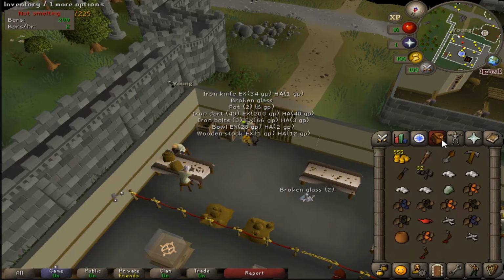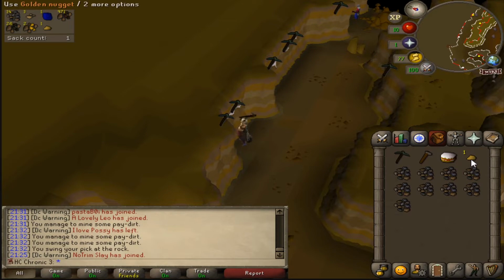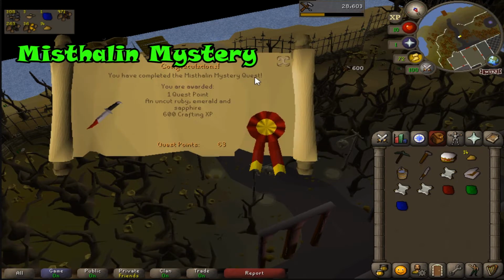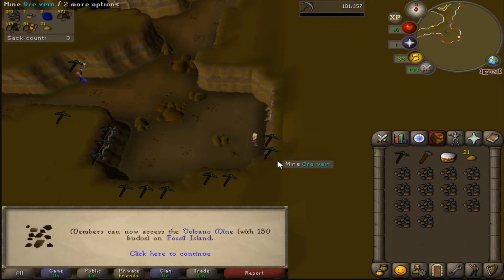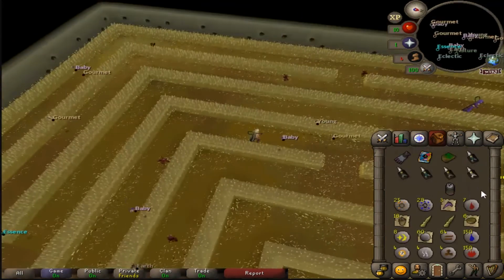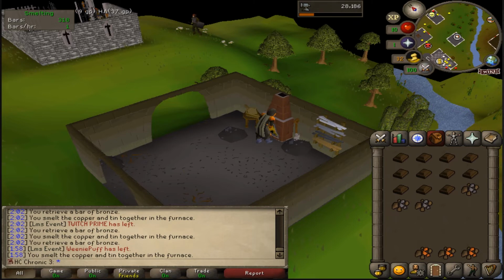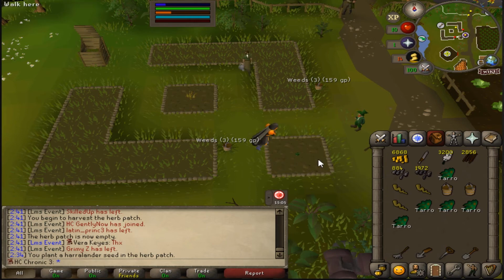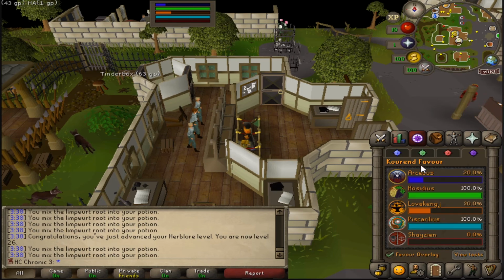OSRS | Level 3 HCIM Diary 2.0 | #7 Level 3 HCIM Gets 40 Slayer!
A little while ago I started a Level 3 HCIM but I died!
I decided to restart on a new account and see how well it goes.

Episode #7 HCIM Diary 2.0